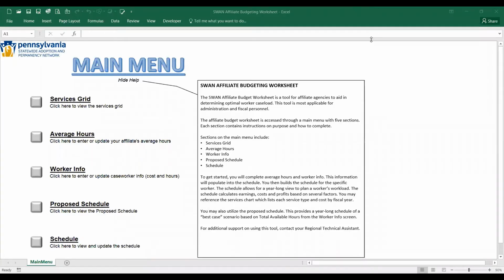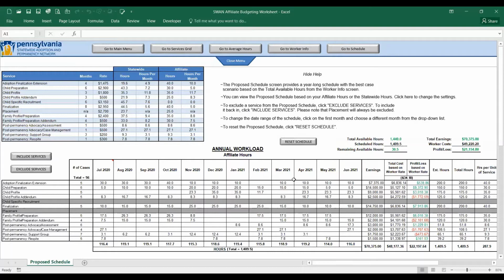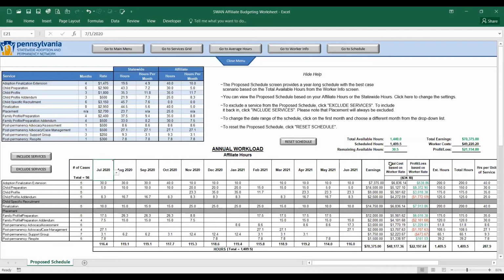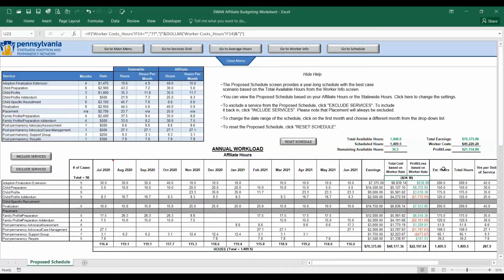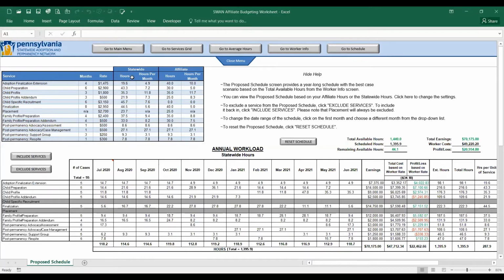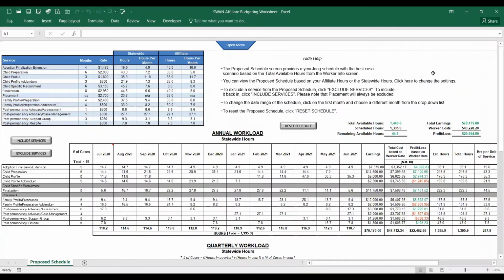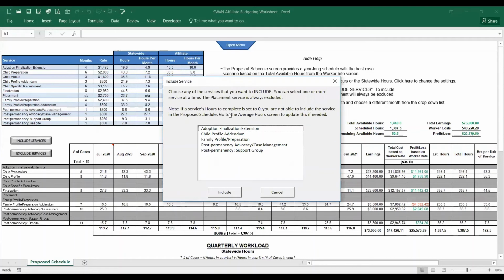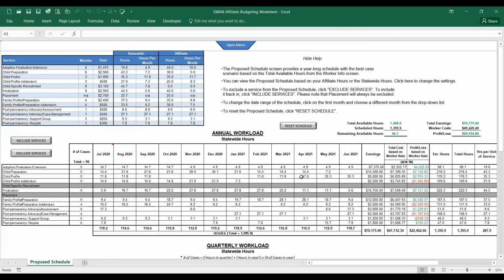SWAN Affiliate Budgeting Worksheet Demo - 5 Proposed Schedule